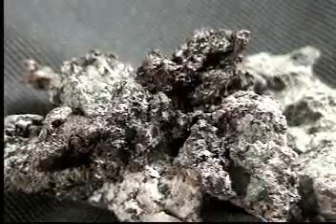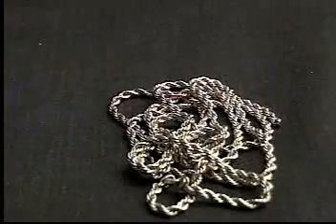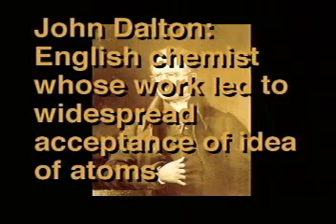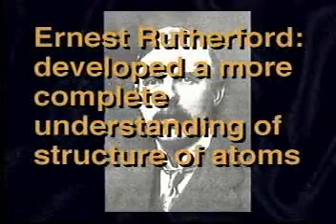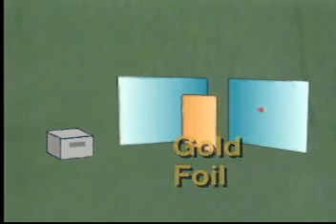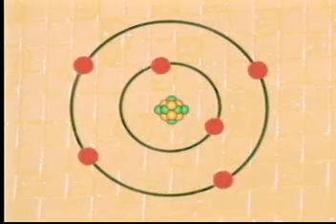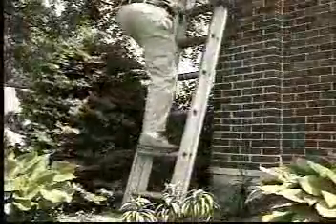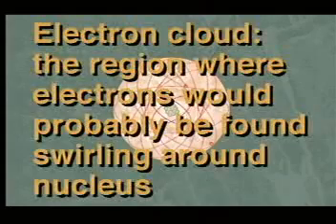Building Blocks of Matter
History of the atom.
Pulled from YouTube not made by anyone from Chemistry Mastery.